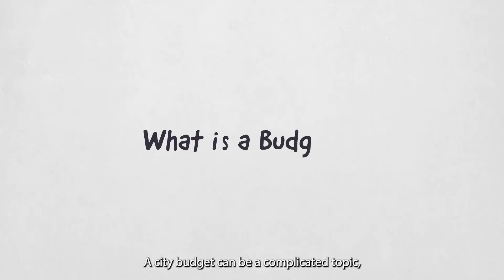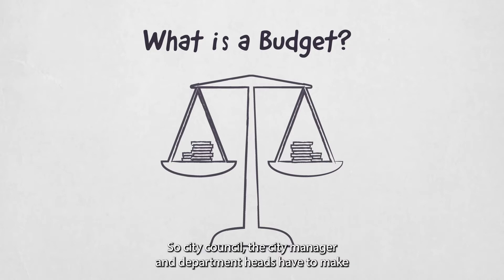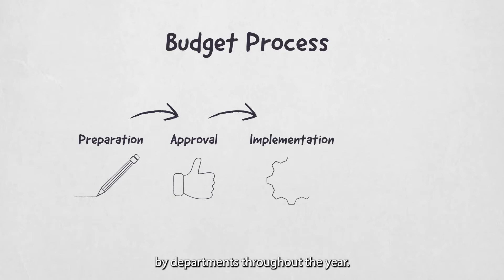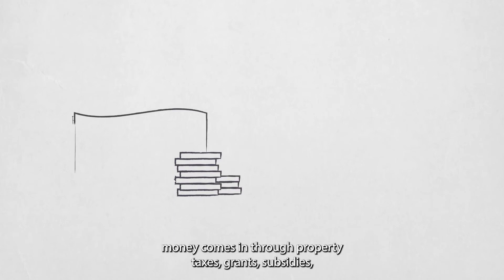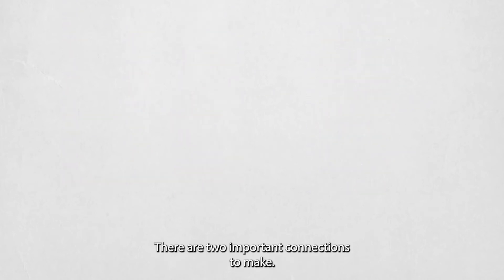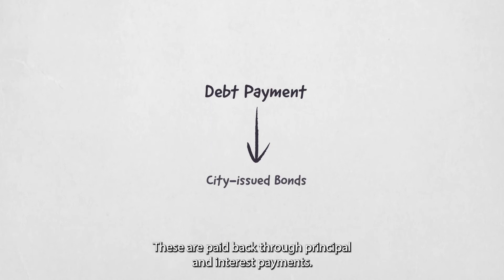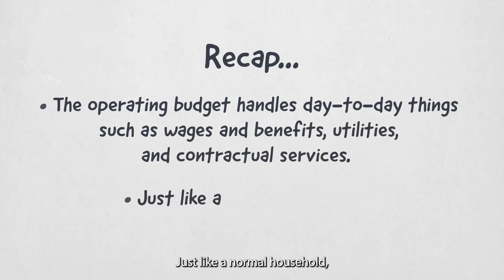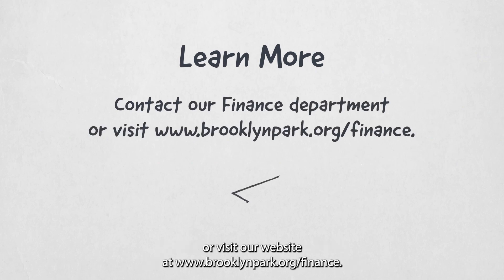What is a City Budget?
The city operates on a two-year budget cycle. It takes some strategic planning and long-term forecasting to do a budget this way. How much should the city spend on road salt? What kind of recreational programs do we need? How long will our police cars and fire trucks last?

Learn more about the city of Brooklyn Park's budget process!